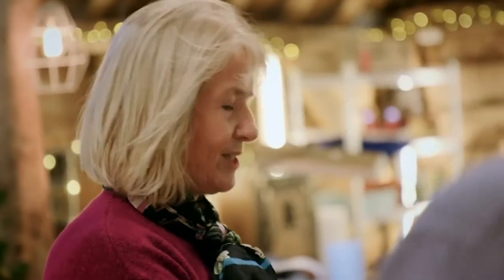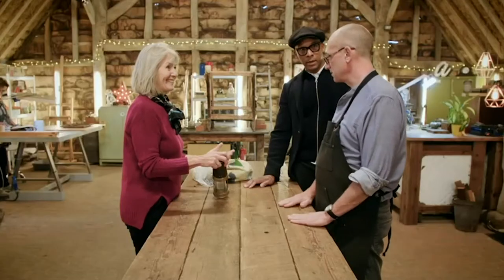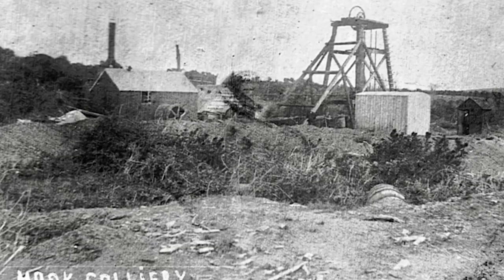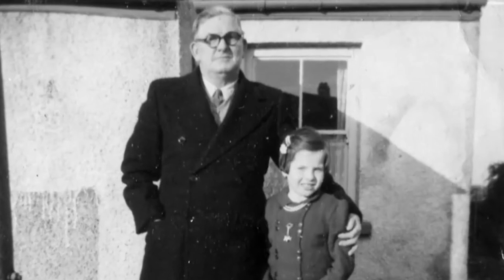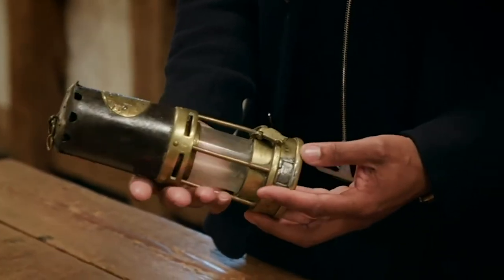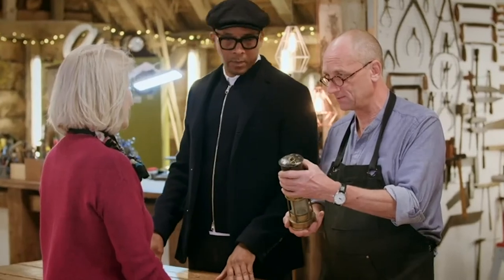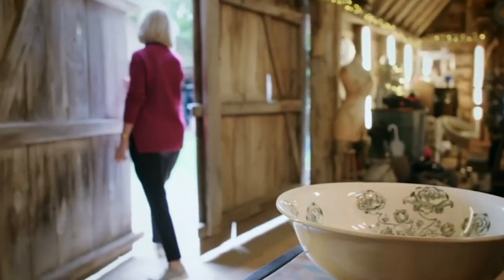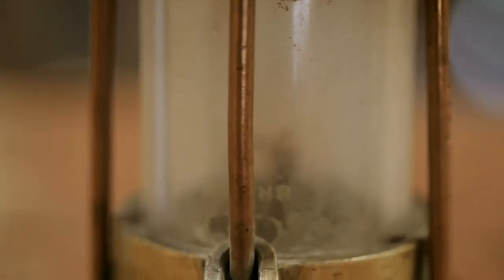Soldier Who Repeatedly Dodged Death Saved by this Miner's Lamp | The Repair Shop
Jay Blades and Steve Fletcher hear the story of an incredibly resilient soldier and his life-saving miner's lamp.